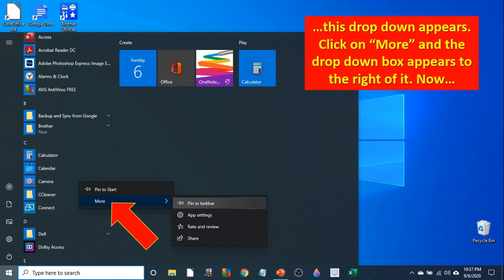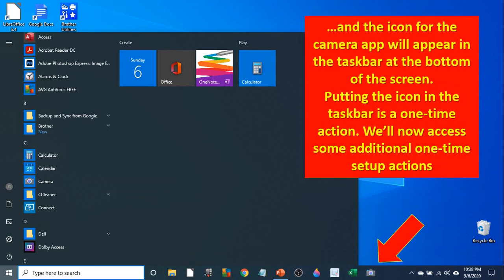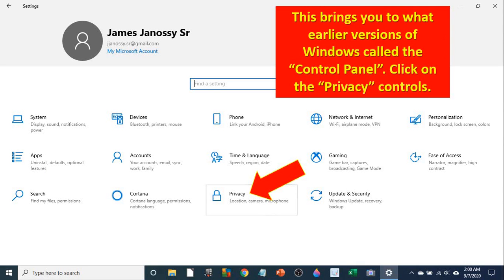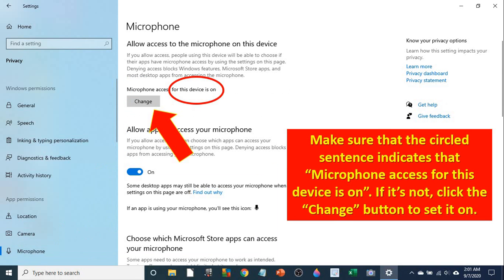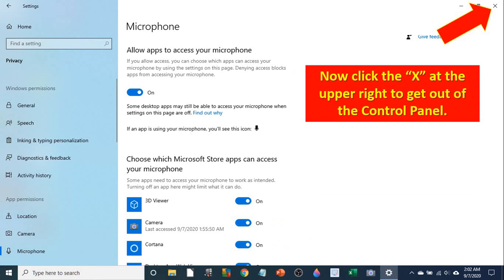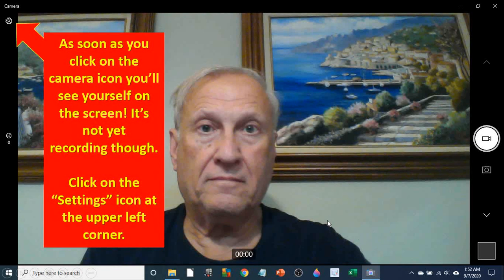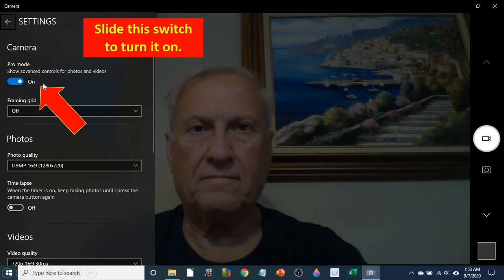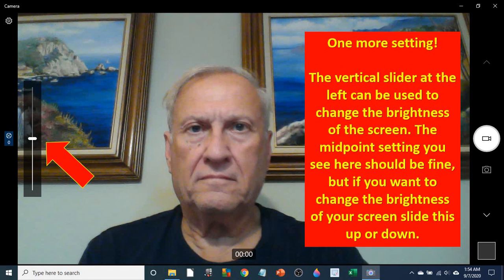RR70 Part 1 Windows 10 camera app setup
This is the second video in a short playlist tutorial on the Windows/10 camera app. This video guides you to make the Windows and app settings to make it ready to record full-face video lectures using your laptop's webcam! This is one of several tutorials in the ebook "Technology for Teaching Remote" that you can download free